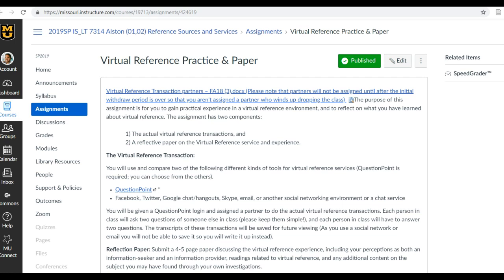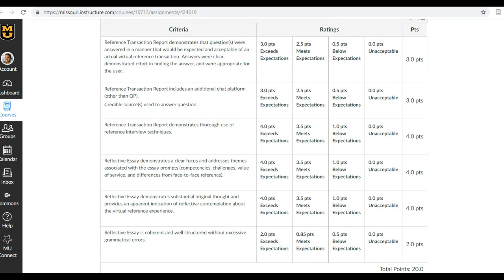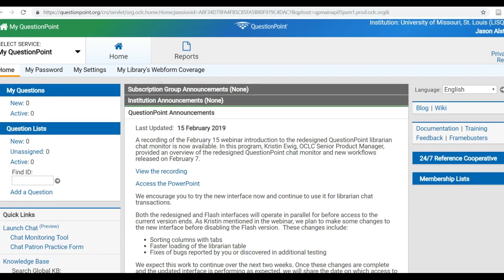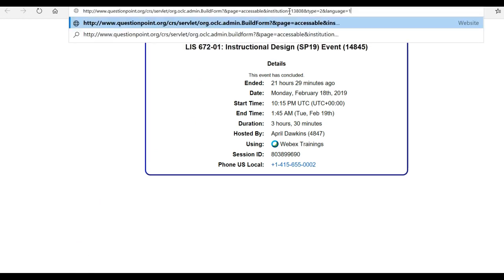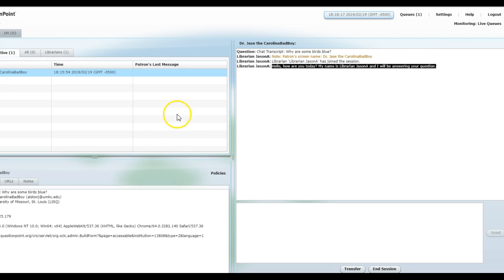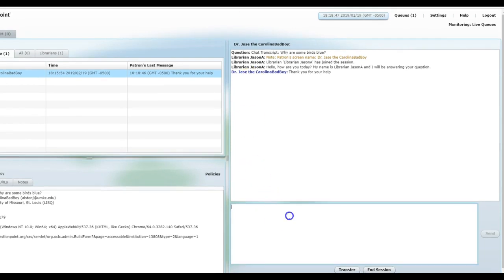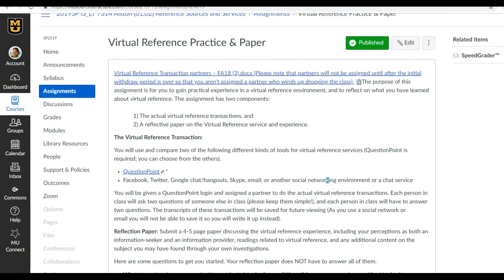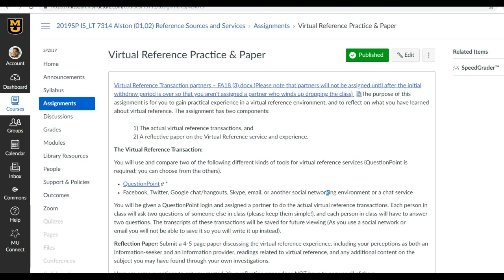7314 Spr 19 Week 5